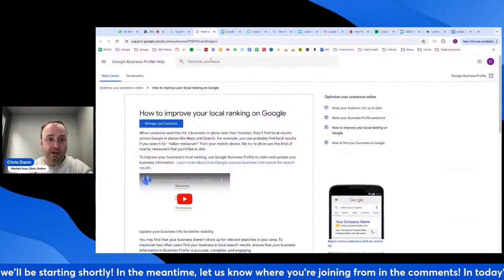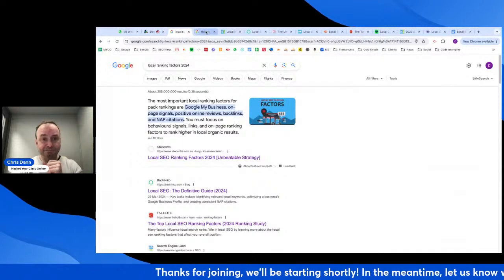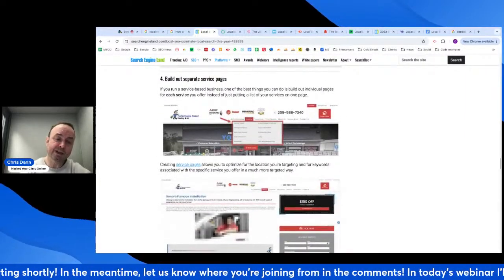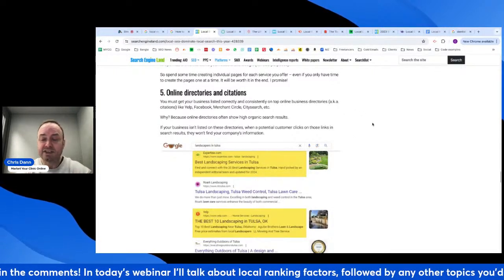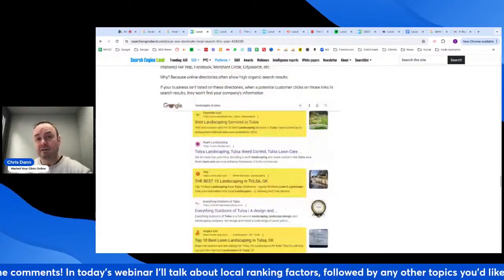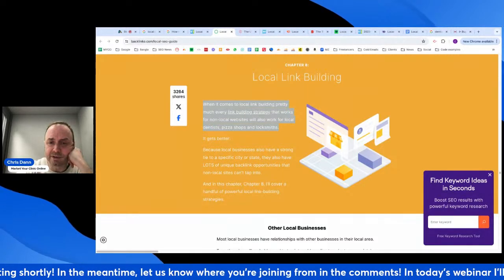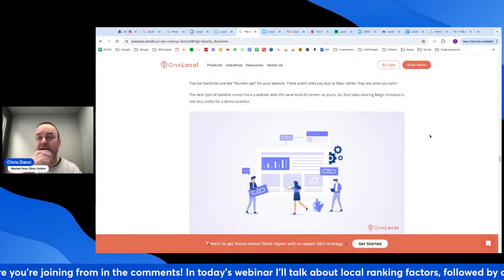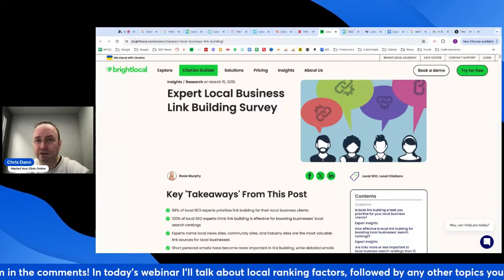Local Ranking Factors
In this Free Webinar Friday, we'll be examining the contrasting advice on local ranking factors and discussing exactly what makes your clinic rank on Google. Then as always it's over to you, ask me anything you'd like to know about clinic marketing and SEO! Email questions in advance if you want to be sure it's covered :)